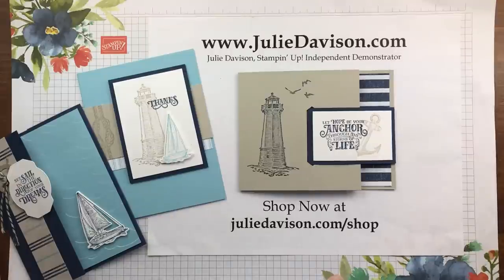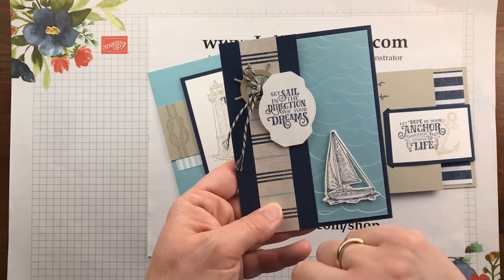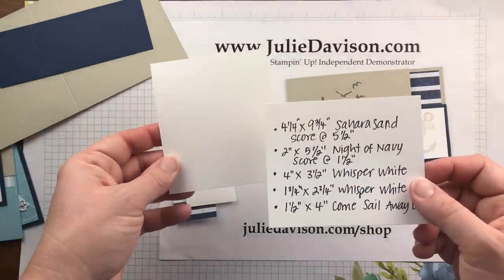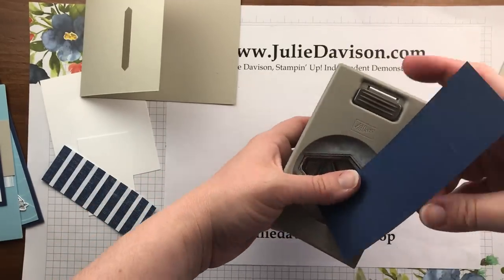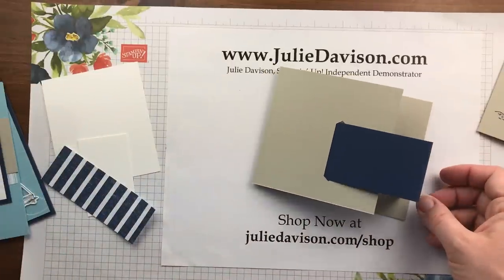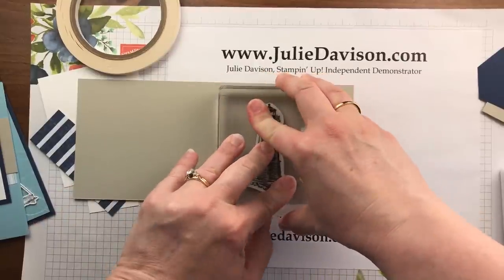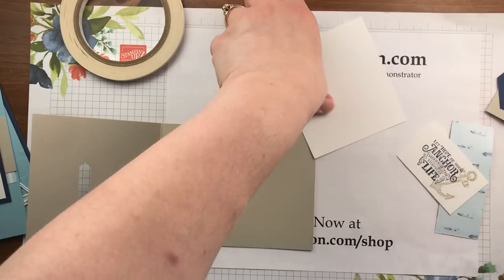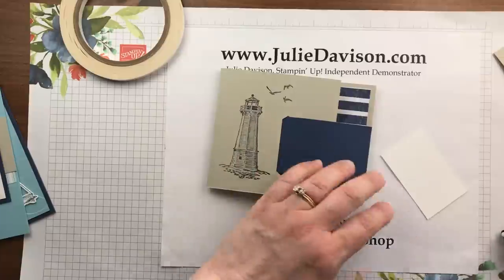Fun Fold Series: Buckle Card Tutorial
Stampin' Up! Demonstrator Julie Davison demonstrates this quick and easy fun fold card featuring the Sailing Home stamp set from the new 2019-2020 Stampin' Up!  Annual Catalog.

and order $40 or more to get the next free project kit!